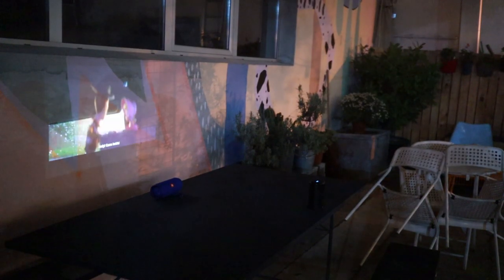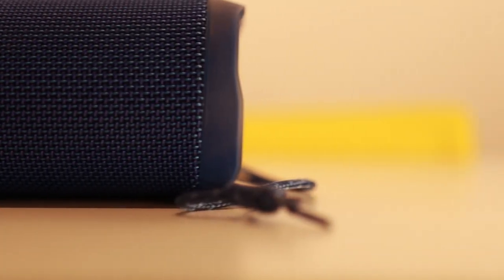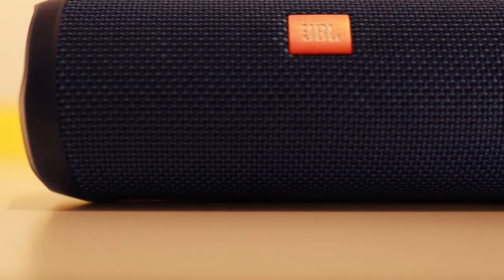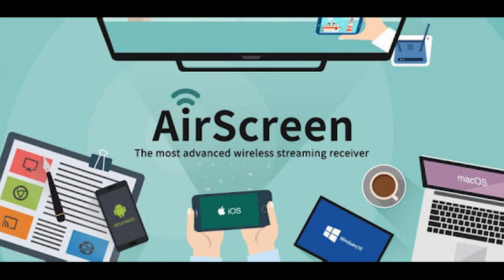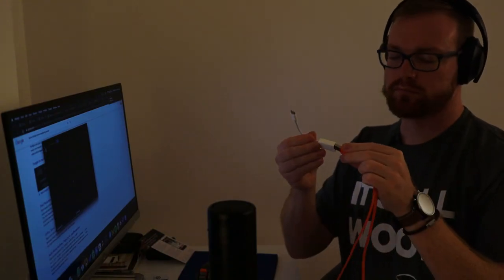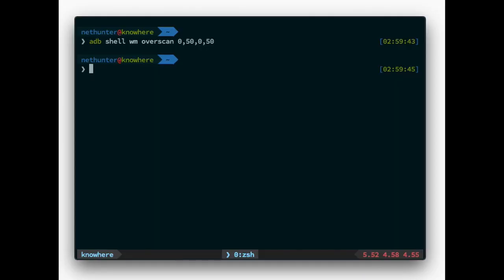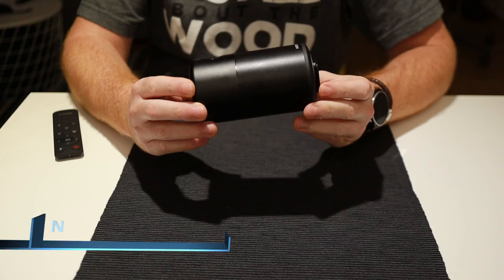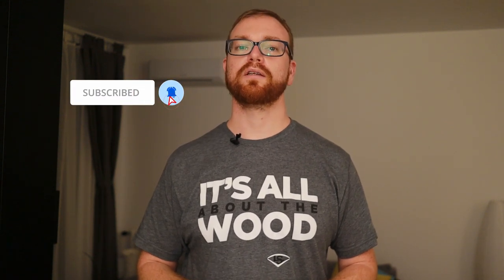Take your cinema with you, anywhere! | portable cinema projector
Want to watch YouTube on a huge screen in your 50 years old AirBnb or hotel room? What about movies and TV shows when you travel? I have found the perfect portable cinema setup, and it's just $400! Including a portable cinema projector, portable speaker and a tripod to hold it.

It's made out of Anker Nebula Capsule, JBL Flip 4 and Joby Gorillapod Action.

Anker Nebula Capsule
JBL Flip 4
Joby Gorillapod Action

Together with Plex, it's a super portable, super flexible setup that you could use in any hotel room, camping trip, or really just anywhere.

And follow the future gear reviews for digital nomads and frequent travelers.